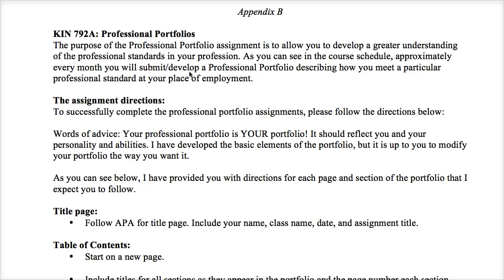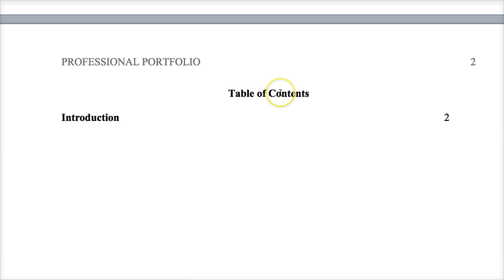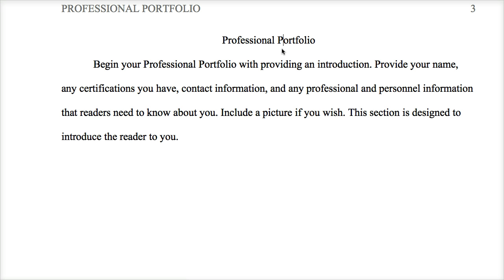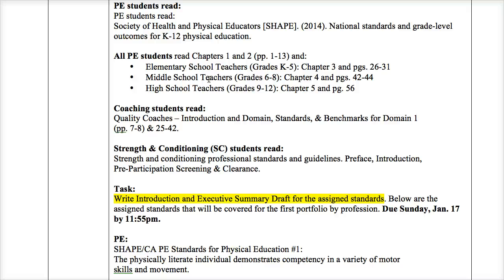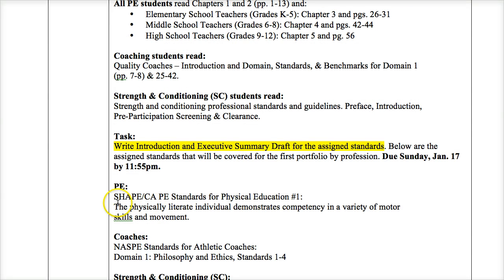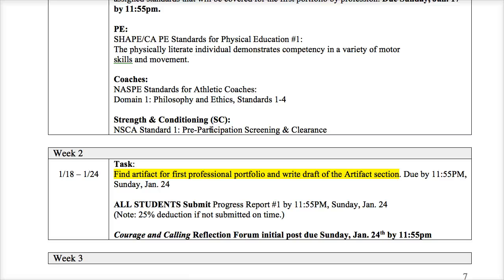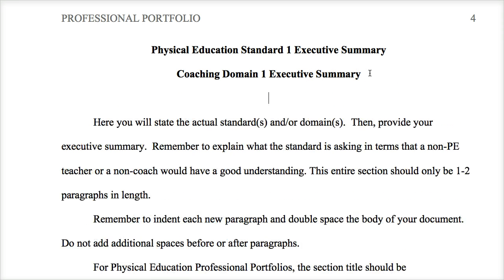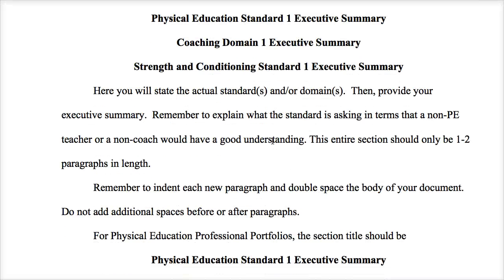KIN 792A Introduction and Summary sections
Introduction and Summary sections for the Professional Portfolio assignments for KIN 792A Practicum in PE 1 at Fresno Pacific University.